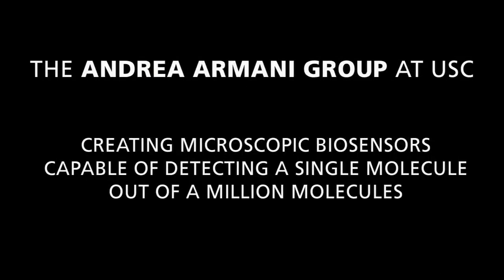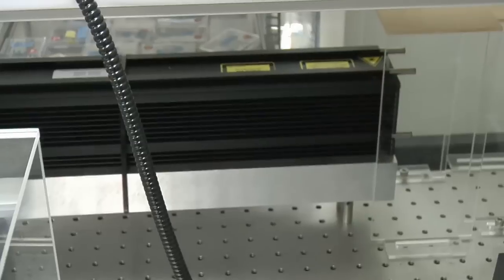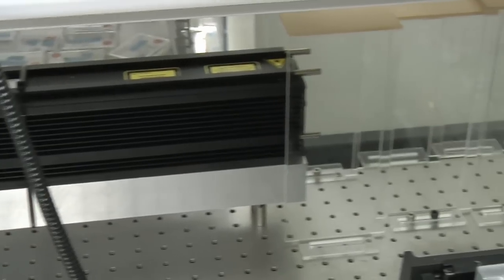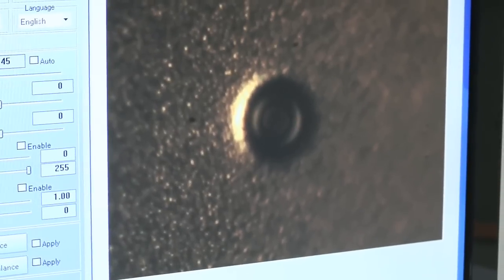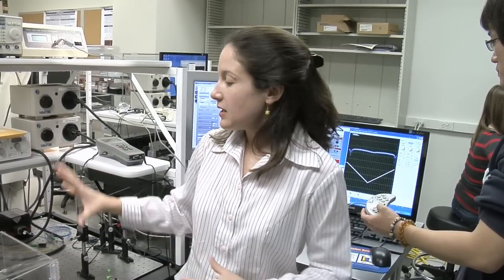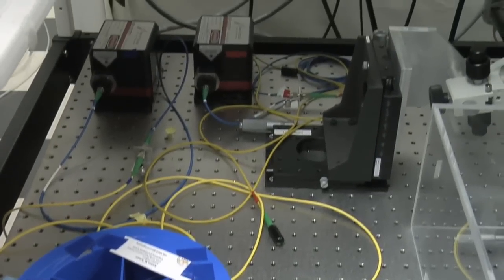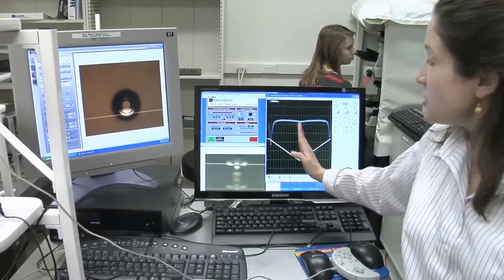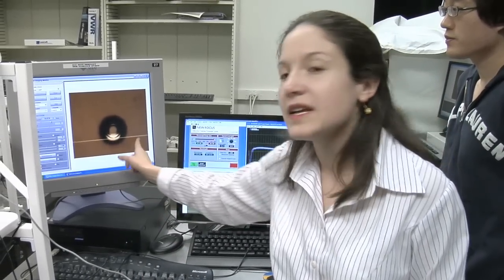A Woman's Place is at the Cutting Edge: Part 1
Andrea Armani, a faculty member in the USC Chemical Engineering Department, gives an overview of her lab's work creating new optical devices and biosensors